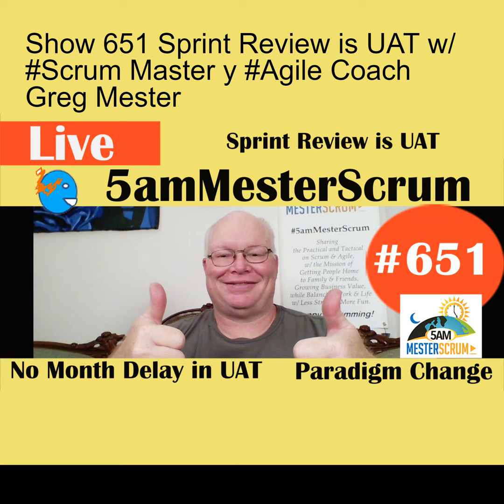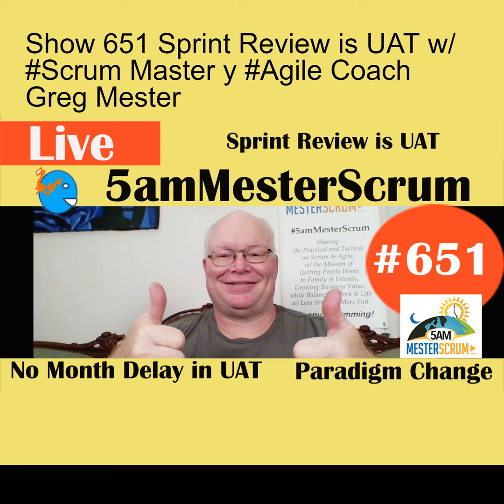Show 651 Sprint Review is UAT w/ Scrum Master y Agile Coach Greg Mester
5amMesterScrum Show 651 Live - Sprint Review is UAT Change your Paradigm - Today's topic: (1) User acceptance testing UAT should be either your Sprint Review or during the Sprint.  I was coaching a PO the other day and the PO took on this challenge to make the goal of using the Sprint Review and get the UAT feedback in the Sprint and not a month later.  I challenge anyone to tell me why it can't be.  Hey if you are making software that takes more than two hours for the customer to use then you are doing something wrong!

Please send me your topics.   You are are doing Great Please Keep on Sharing. 5am Mester Scrum

5am Mester Scrum Show 651 went live on Youtube  Wednesday 6/23/2021 from Philadelphia, PA

Happy Scrumming,

- search 5amMesterScrum or 5amMesterScrum

and you should find us and if not please let us know

Podcasts: (search 5amMesterScrum)